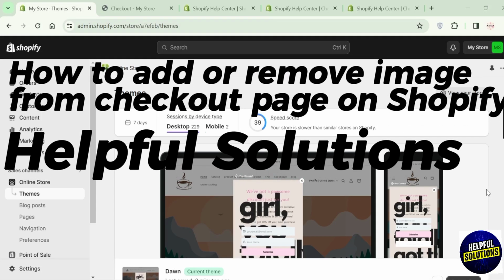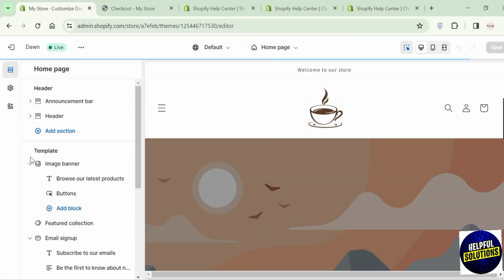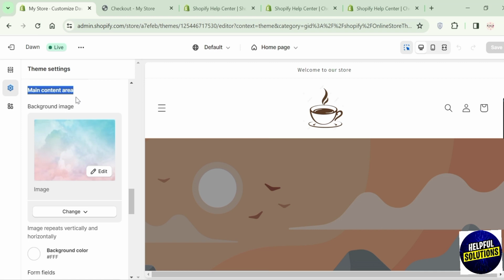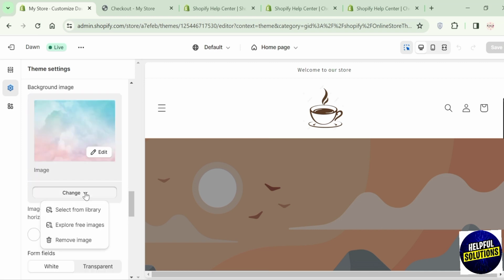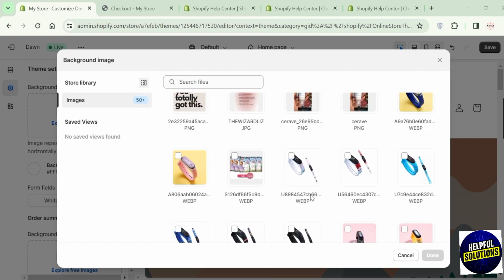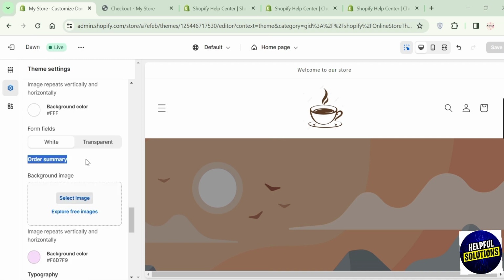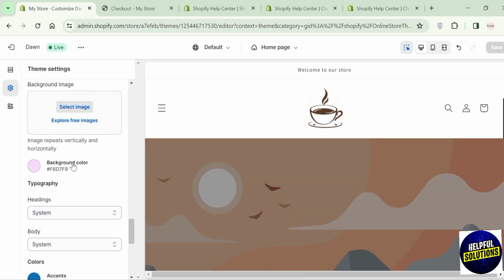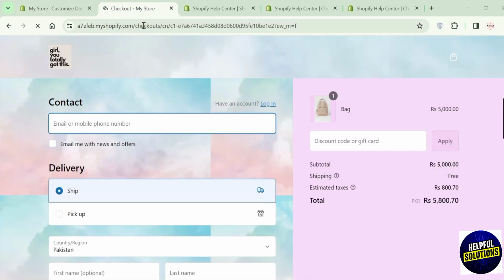How To Change Or Remove Image On Checkout In Shopify (How To Customize/Edit Image On Shopify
How To Change Or Remove Image On Checkout In Shopify (How To Customize/Edit Image On Shopify. In this video tutorial I will show how to change or remove Image on Checkout in Shopify.